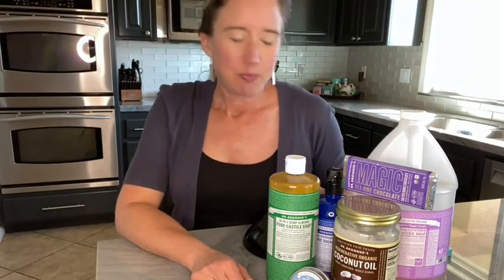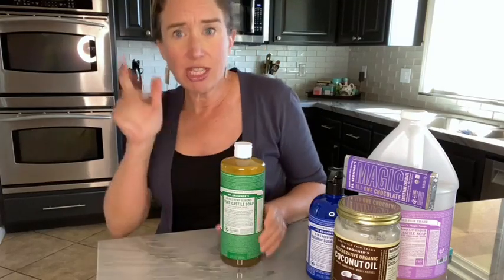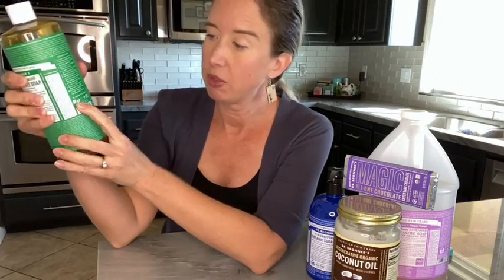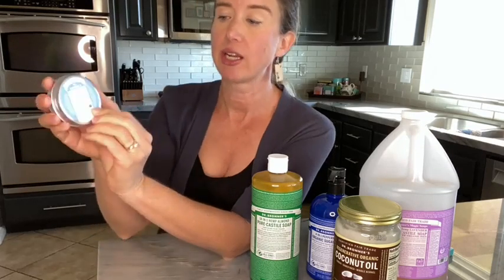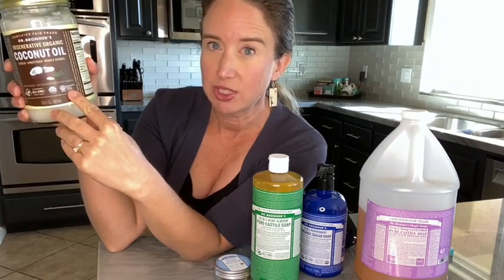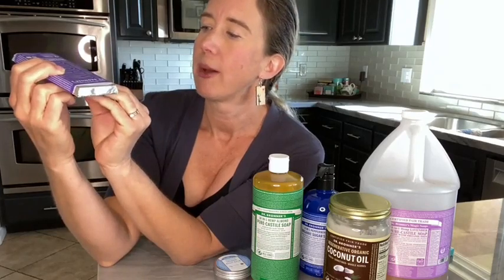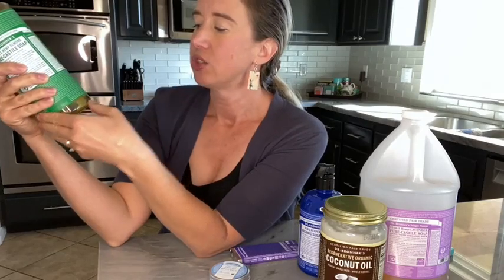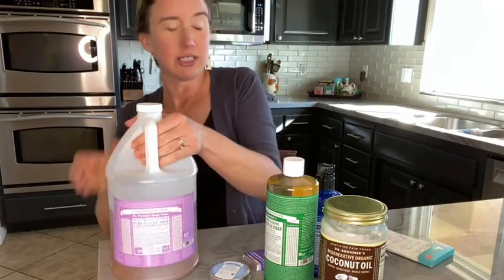Quick Tip: Reading Product Labels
Mini Live #6 - Reading Product Labels - This video is part of a series of Facebook Live videos I did in which I share quick things I do to make my life a little simpler and a little greener.

There's a lot to learn from reading product labels - from ingredients to certifications - and I wanted to share a bit about what's included on a product label so know what to look for and what that means.

The Environmental Working Group's Skin Deep Database at EWG.org that I mention in the video is an excellent resource for researching products and ingredients.